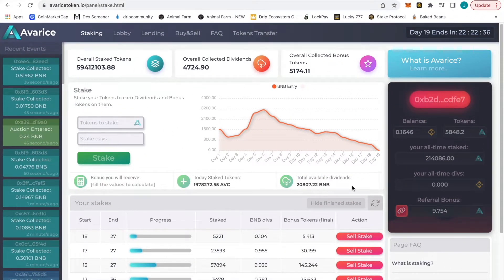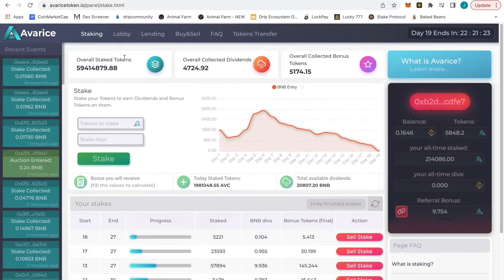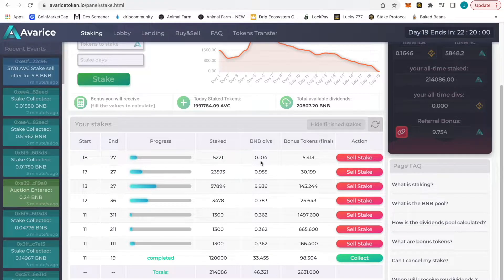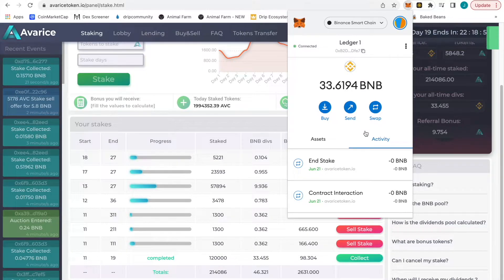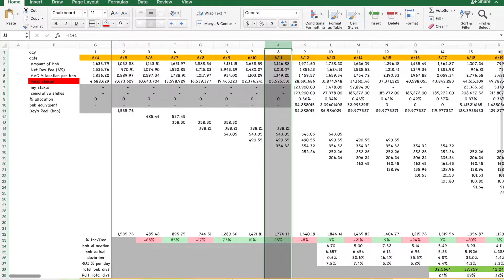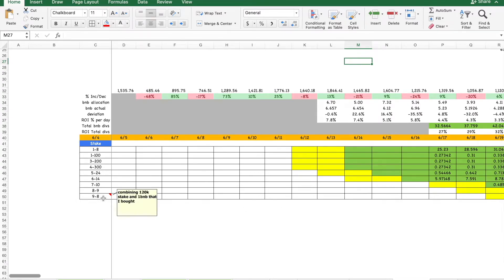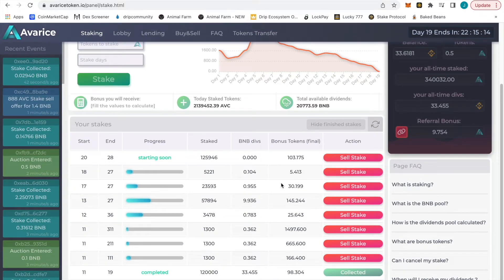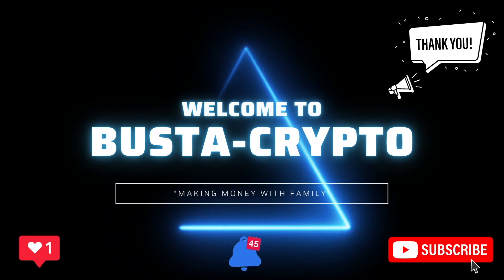1st STAKE PAID OUT - MY THOUGHTS! - TRUST THE PROCESS - Drip, Stake Token, OOZE Finance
90th episode documenting my journey and helping to contribute to the community.  I'm just an average dude that likes crypto and DeFi.

1st stake and my thoughts!

Lucky 777 INFO

Requirements to get 10 DRIP if you are part of my team!

- deposit 1 drip into the faucet AND 0.01 into the RESERVOIR (FORGOT TO MENTION THIS! SRY)
- every 10 members, I will airdrop 10 drip to one of the team members
- you can only win once initially
- PLEASE DON'T TRY TO BE SMART, LOL. PLEASE ONLY ONE WALLER PER PERSON.

*NFA. Do your own DD! Crypto is risky, only put in what you can afford to lose!